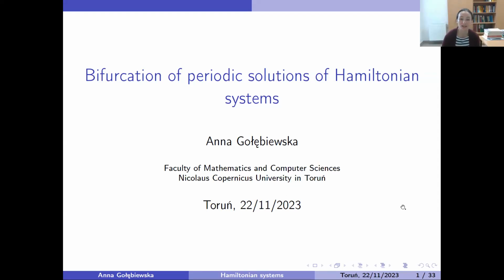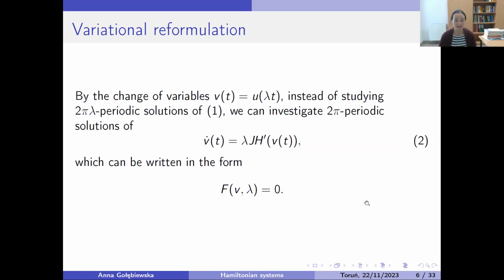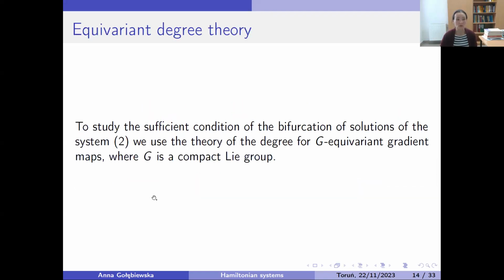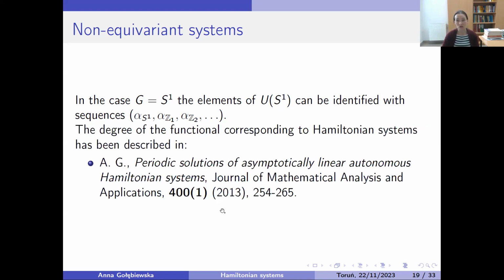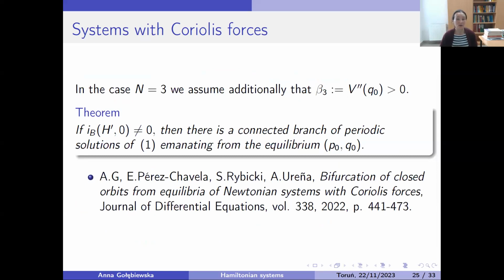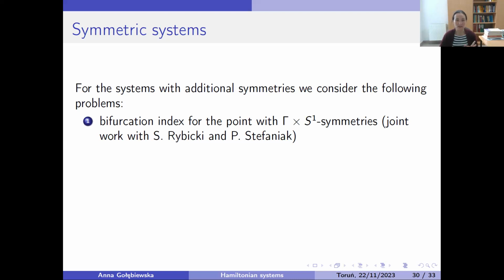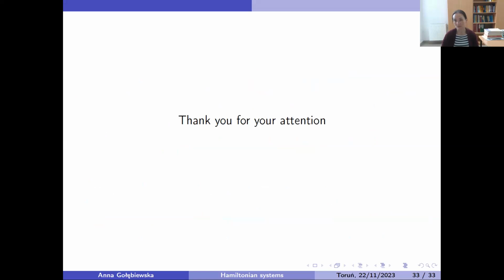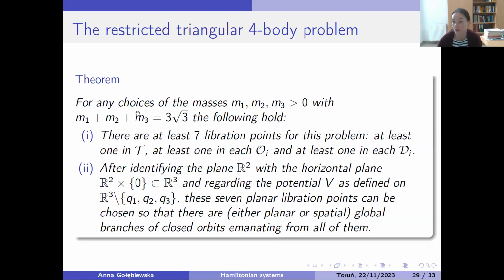Bifurcation of periodic solutions of Hamiltonian systems - Anna Gołębiewska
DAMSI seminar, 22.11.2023